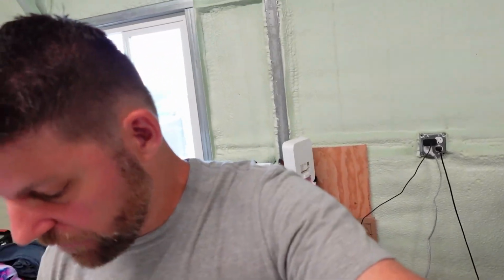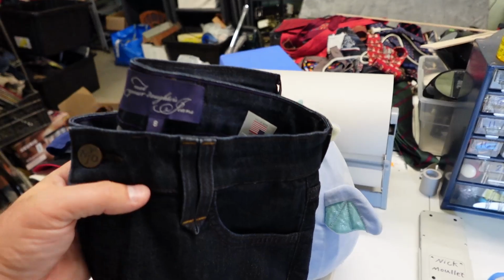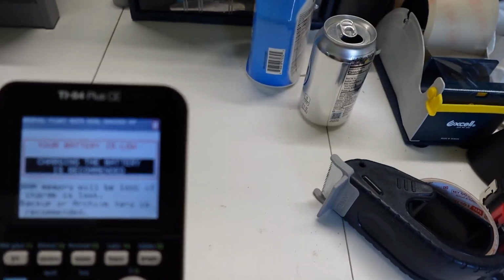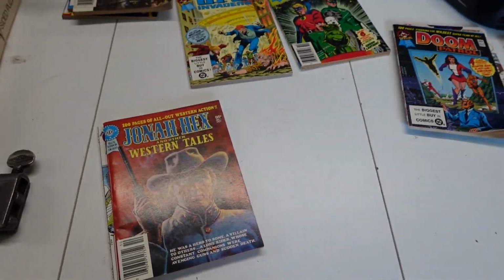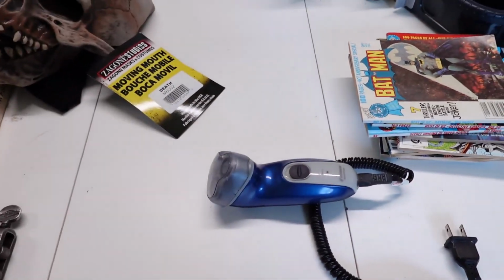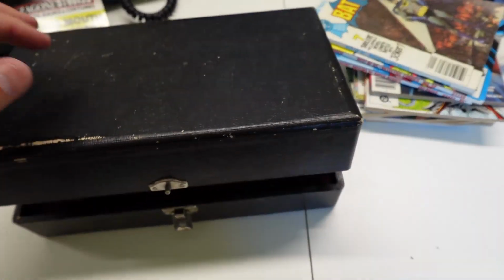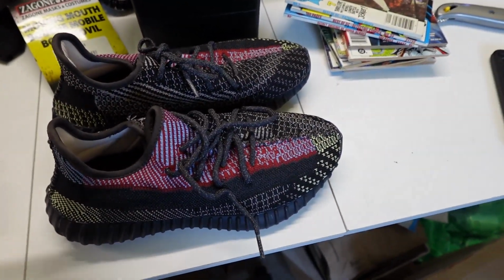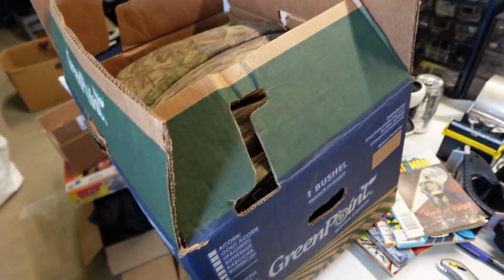3 Great Tips To Help Your Ebay Reselling Business